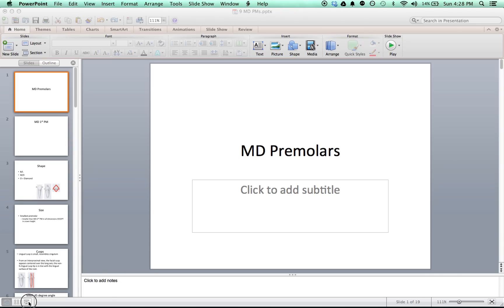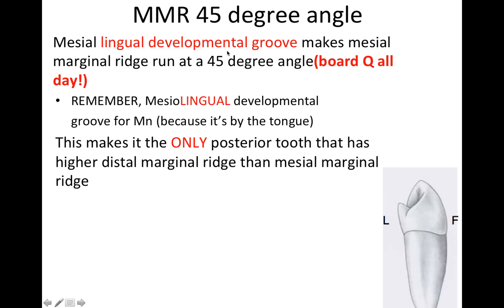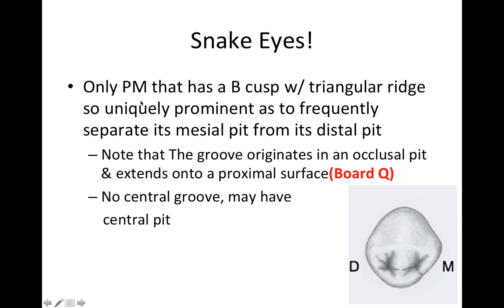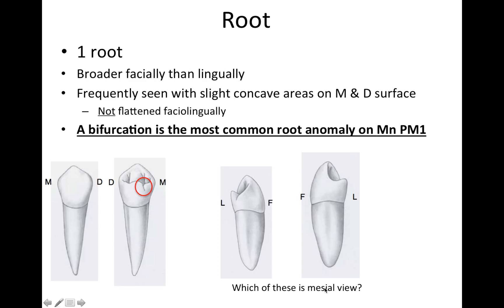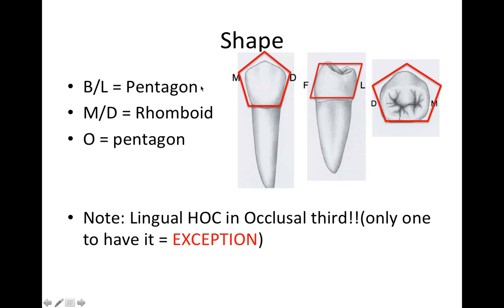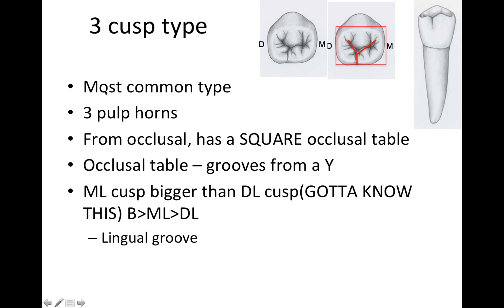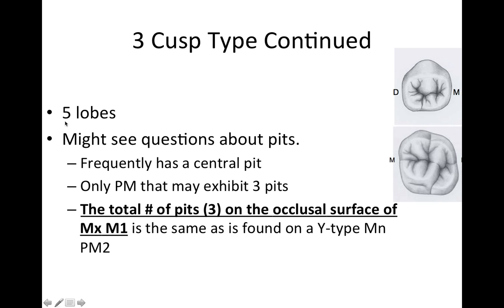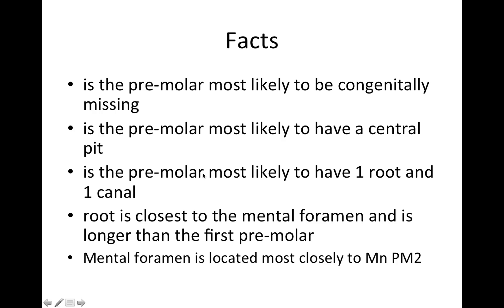9 Mandibular Premolars - NBDE Part 1 Boards Study